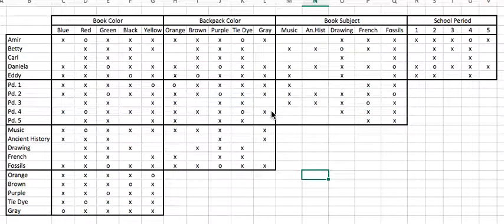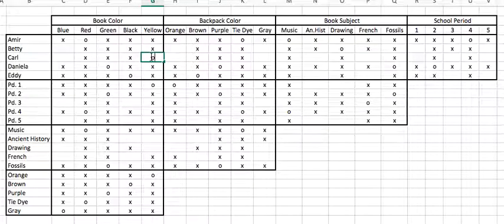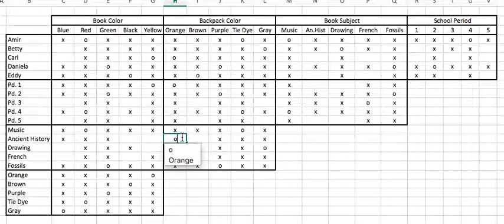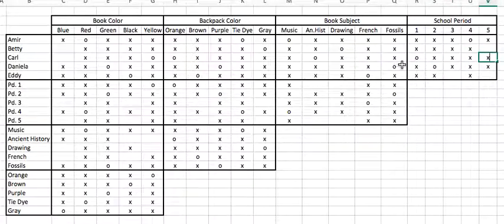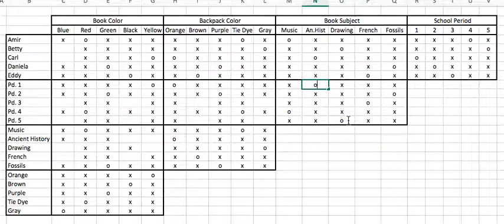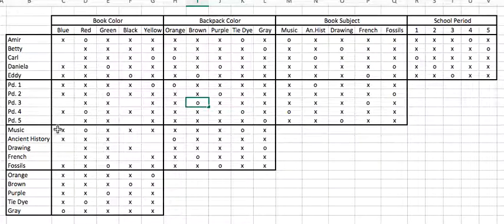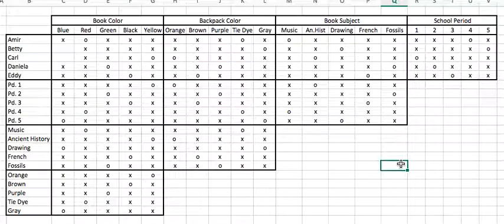Dewey Decimal Caper 9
Lotus and Colonel Stout search to find the thief who stole a student's fundraising monies.